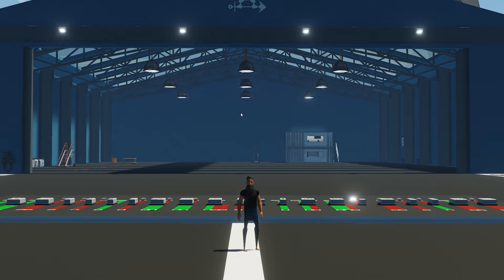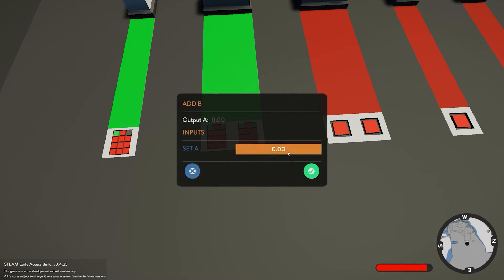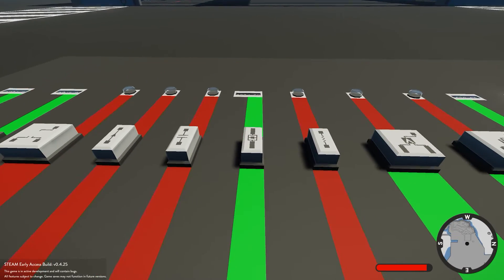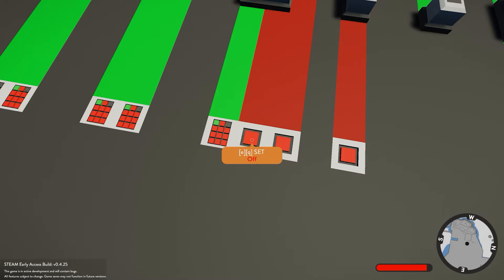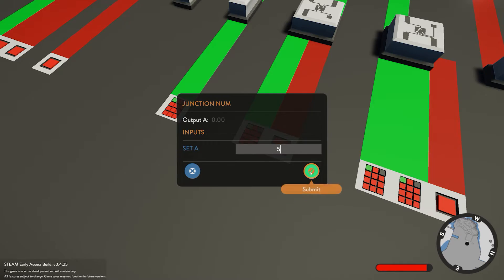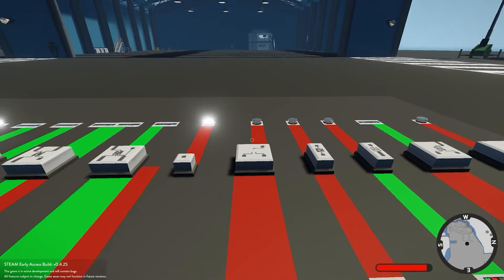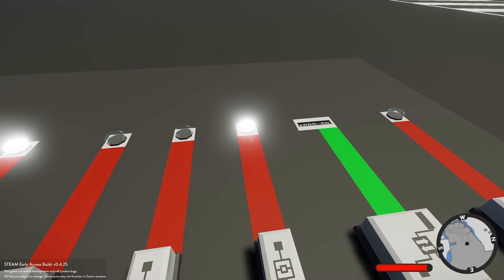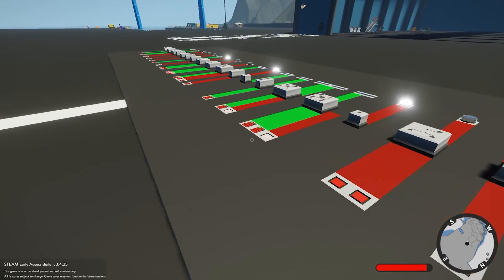Stormworks Beginner Tutorial Logic Comonpents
Beginner Introduction to Logic Components In Stormworks

VEHICLE DESIGN Construct vehicles by placing blocks in a rich editing suite, customize them with your own design and program their behaviour using the powerful in-game logic system. Choose from a wide array of components to assemble your own rescue helicopters, boats, submersibles and more…

NAVIGATE, STEER, PILOT Take to the sea, land or sky in your newly created vehicle. Navigate through over 15,000 square kilometres of ocean and islands in an amazingly dynamic world.

RUN YOUR OWN COASTGUARD Design specific vehicles to respond to challenging missions across open oceans, island facilities, remote rigs and more. Rescue survivors from the water, fight fires, help repair oil rigs, operate nuclear power station machinery and more. Create and share your own missions using the rich missions editor. Unlock new locations and components in career mode or explore your imagination in creative mode.

PLAY WITH FRIENDS Join your friends in cooperative multiplayer as you operate multi-crew vehicles, and execute complex missions involving careful planning and coordination.

DRAMATIC, SIMULATED WORLD The day-night cycle and dynamic weather system create diverse environments to put your creations to the test. From calm sunny mornings, to unforgiving stormy nights - strong winds can turn the ocean from gentle ripples to fierce heaving waves, affecting your vehicles using physics-based hydrodynamics and displacement-buoyancy systems.